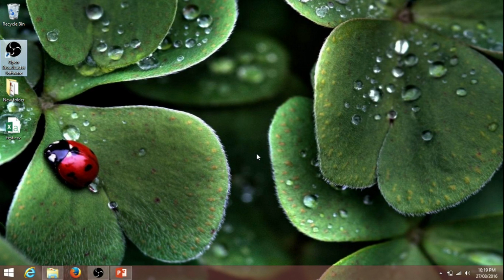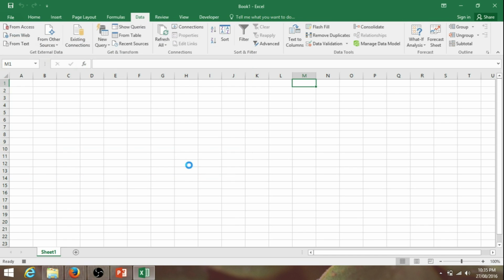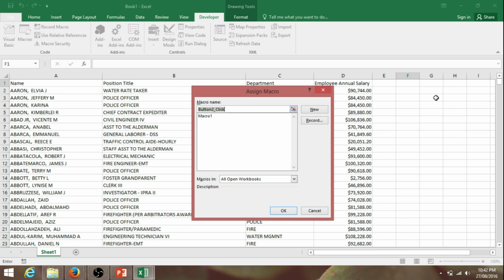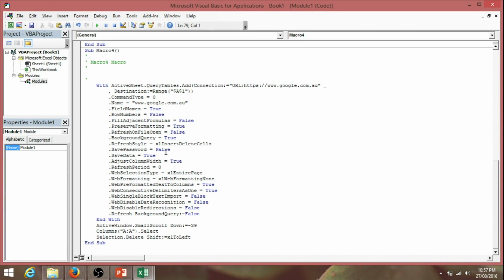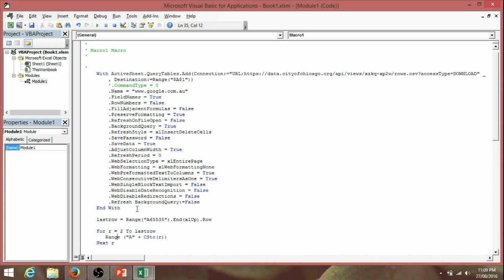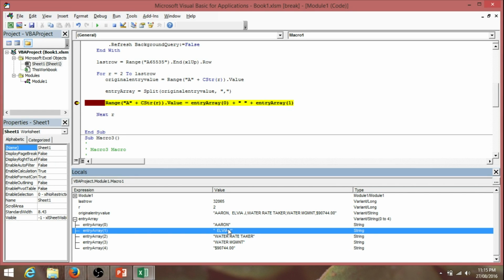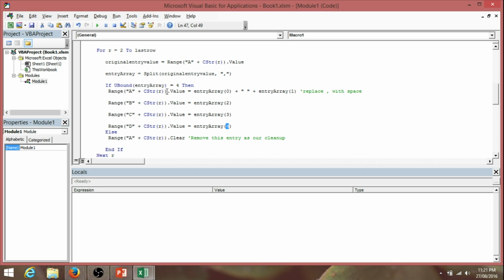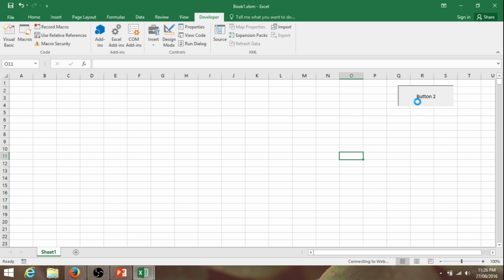Excel 2016: VBA programming - Creating CSV Data Extractor without being painful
Want to book in advance hours for your timesheet. Be sure to watch this video. This video will demonstrate the step by step of how you could build your own extractor easily.